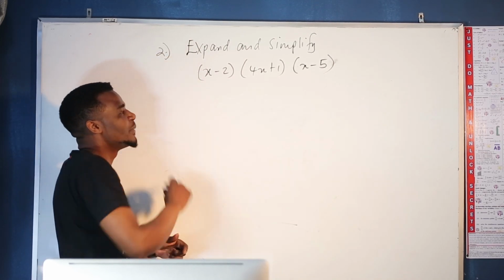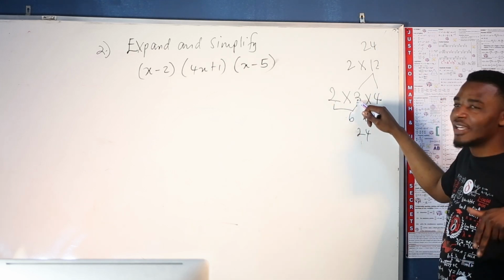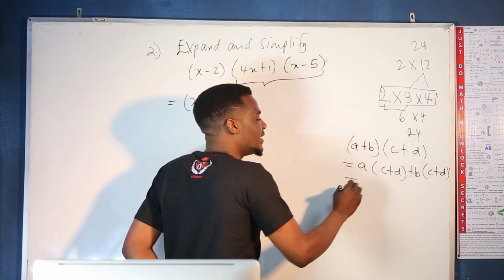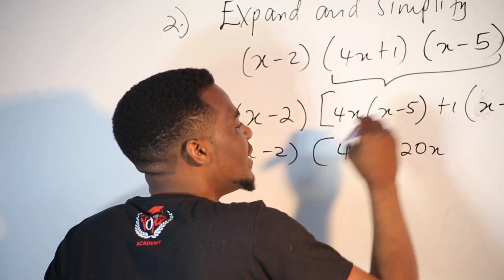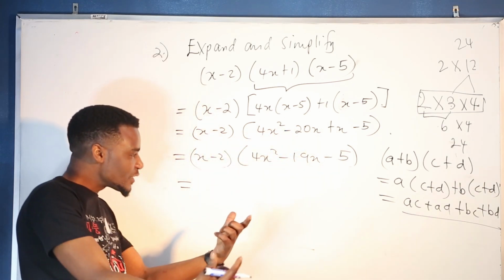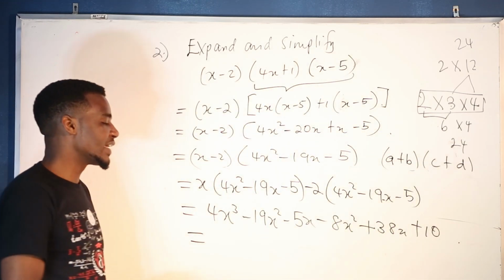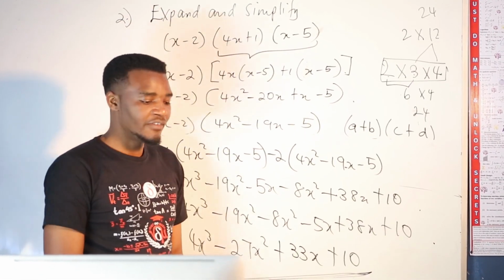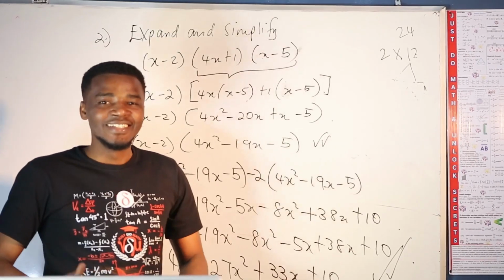Expanding Three Brackets & Simplifying Algebraic Expressions | Step-by-Step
In this lesson, you'll learn how to expand and simplify algebraic expressions involving three brackets using clear, step-by-step methods.

Worked Example:
(x−2)(4x+1)(x−5)

This lesson is ideal for Cambridge IGCSE, GCSE, CAPS, IEB, Grade 9–12 Mathematics, AS Level, A Level, Engineering, and anyone learning Algebra.